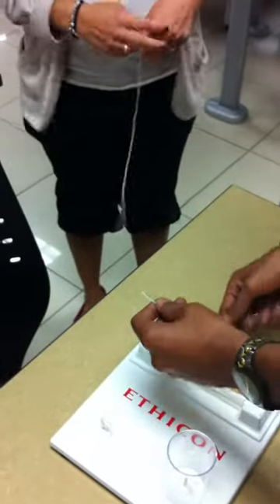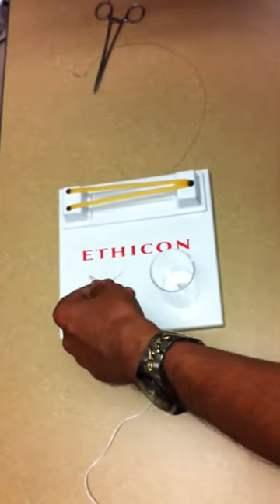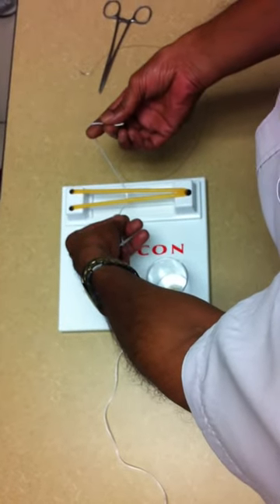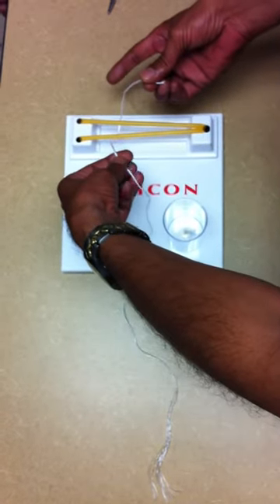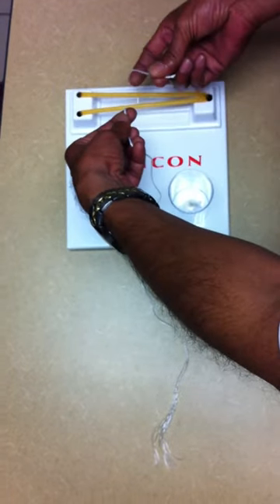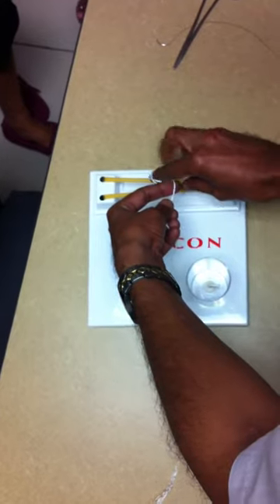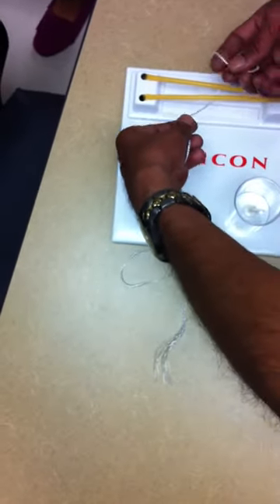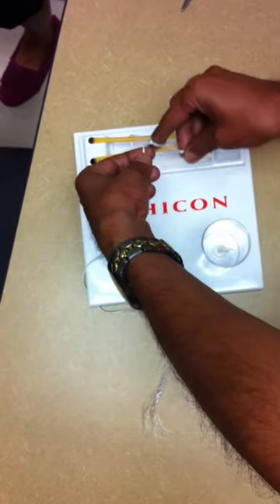Right Handed Square Surgical Knot Tying - Dr Sanjoy Sanyal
Dr Sanjoy Sanyal, Professor and Course Director of Neuroscience, demonstrating the technique of tying a square surgical knot using the right hand. Students' Surgical Association meeting in Medical University of the Americas on 3 October 2012.